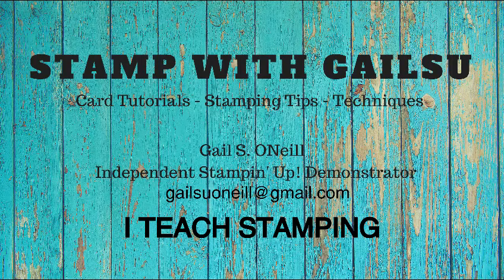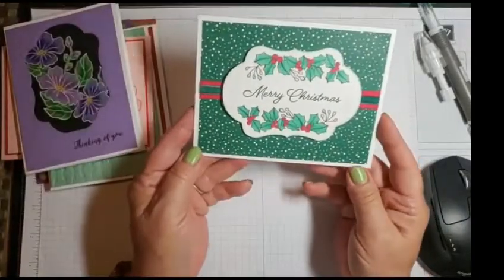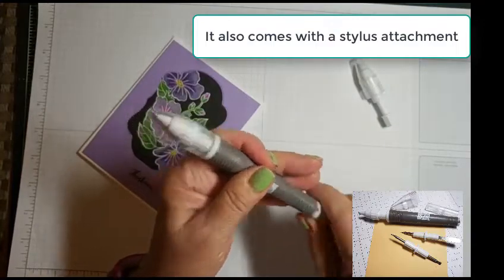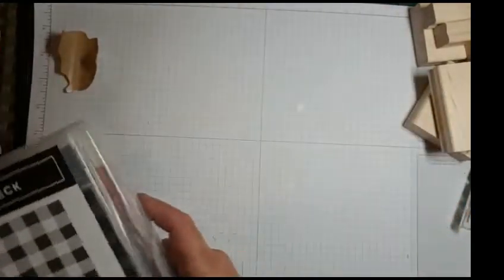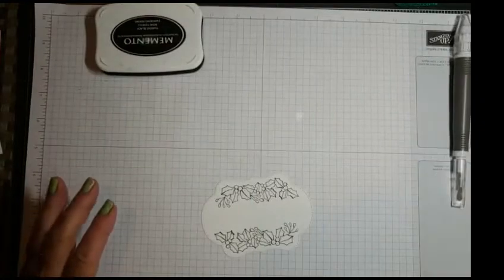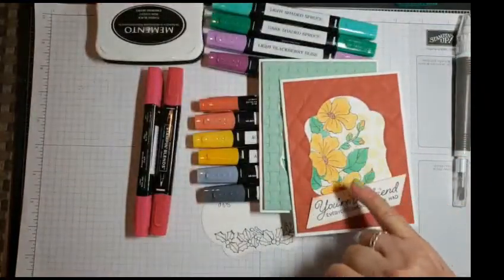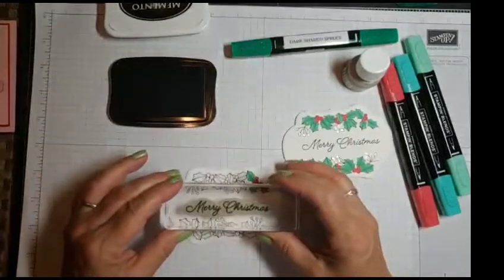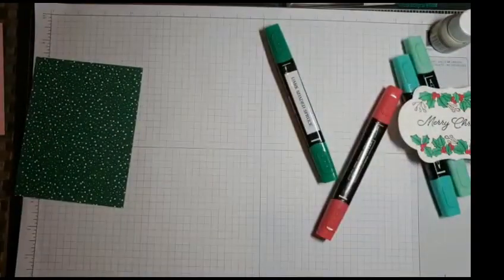Stampin' Up! Blended Seasons Wednesday Wonder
A quick Christmas card with Blended Seasons with Stamp with Gailsu.  Also a sneak preview of The Take Your Pick Tool and some tips about remounting stamp sets from Wood to Clear blocks.